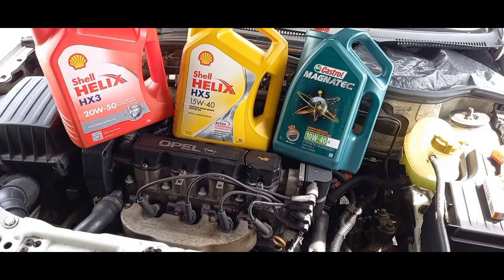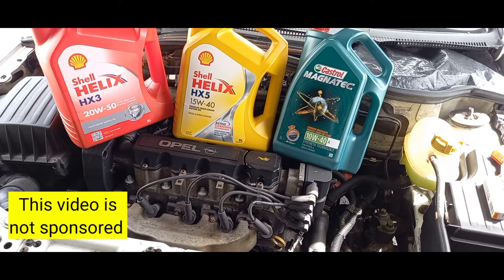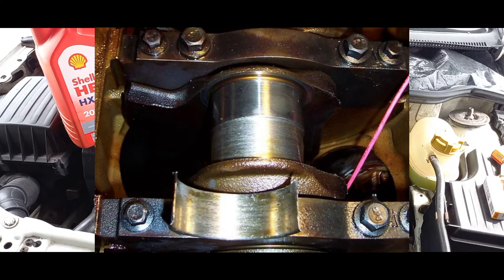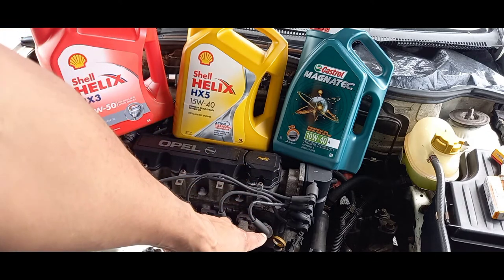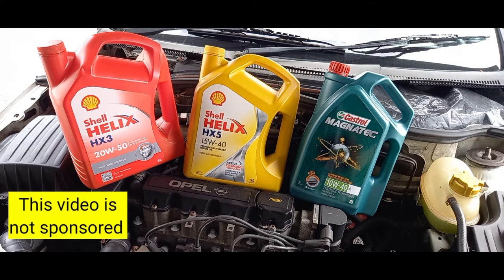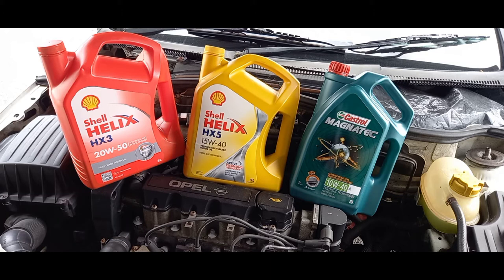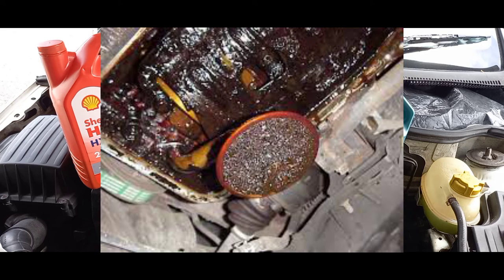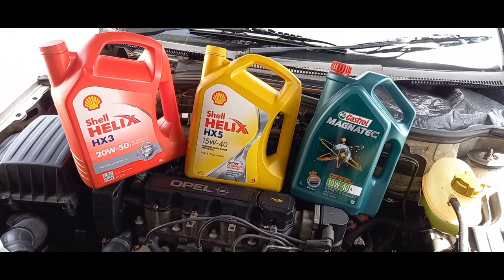Opel Corsa Prevention Series Tip 2 Engine Oil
In this episode, I discuss the importance and implications of engine oil, various brands, wear and tear.

This series is aimed at the DIY enthusiast or if you are new to vehicle maintenance.

Time codes

0:00 - Intro
0:22 - Topic engine oil
1:21 - Service Neglect
2:04 - When to change oil
3:00 - Visual oil cap check
4:07 - Visual oil dipstick check
5:20 - Oil filter
5:44 - What oil should you use
9:49 - Oil change advice